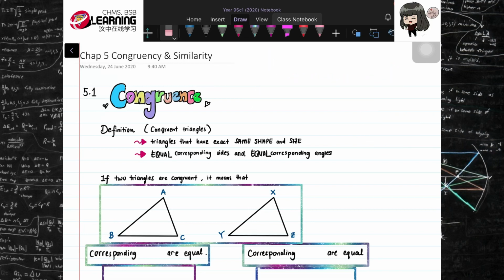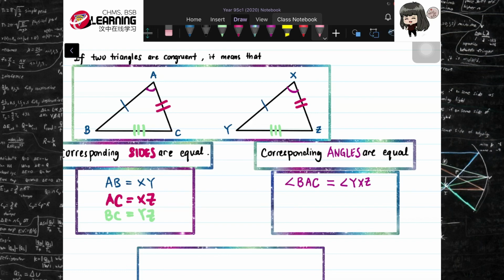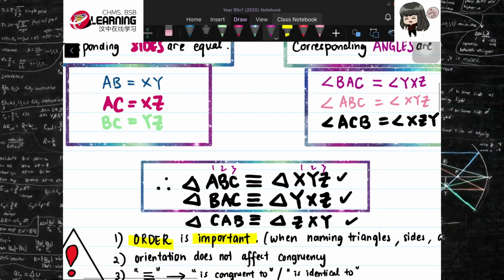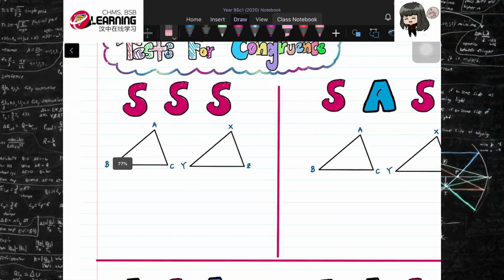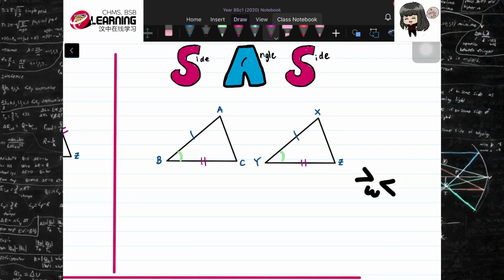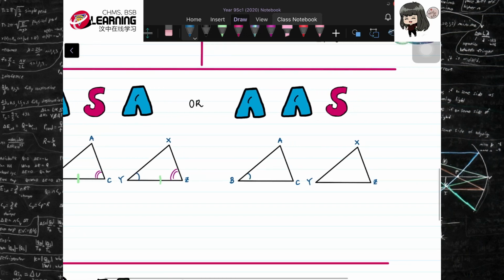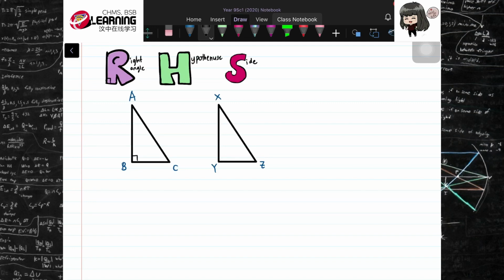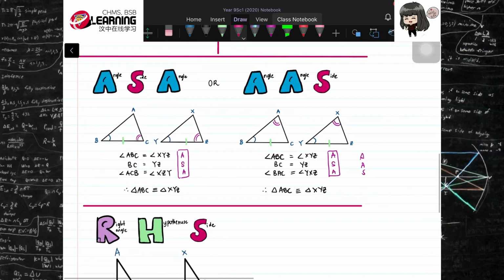Y9 Maths D (Lesson 19) - Chap 5.1 Congruent Triangles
Chap 5.1 Tests for Congruence
SSS
SAS
ASA AAS
RHS